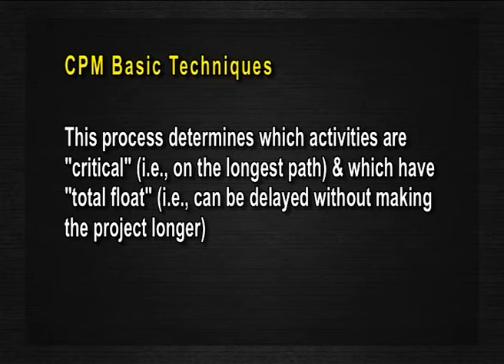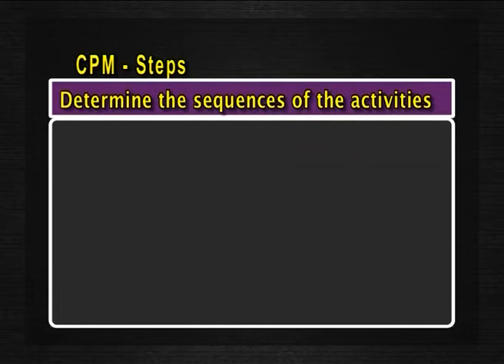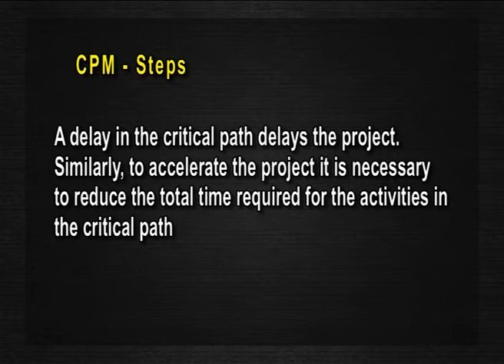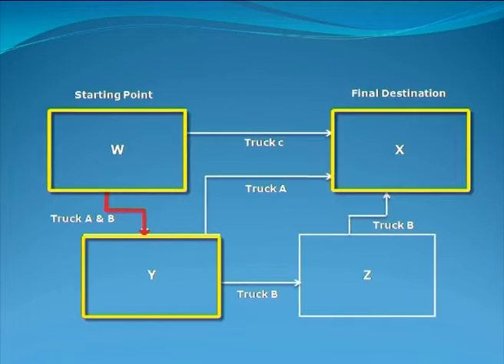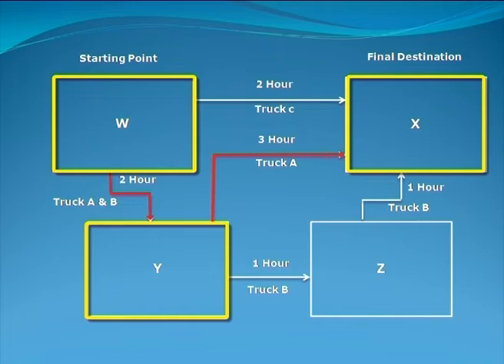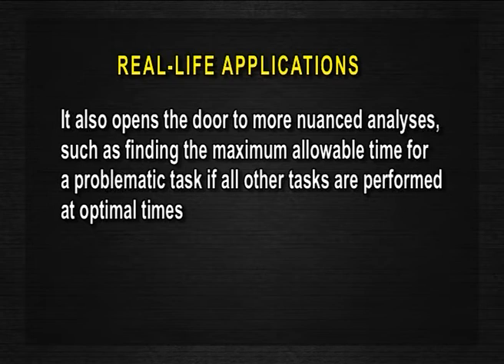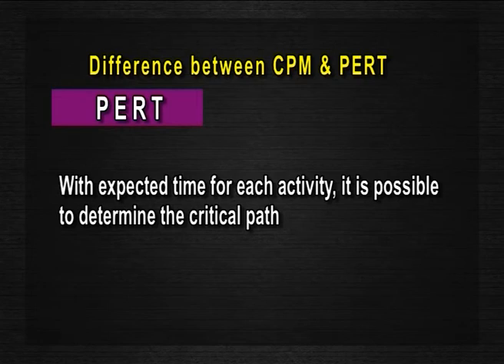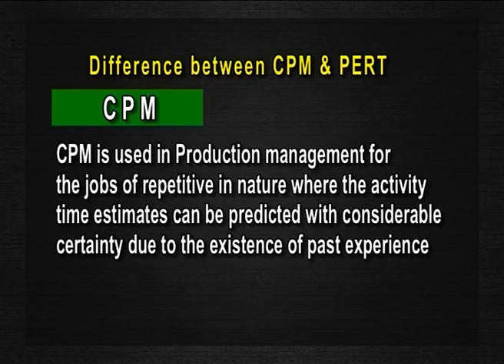CPM Critical Path Method